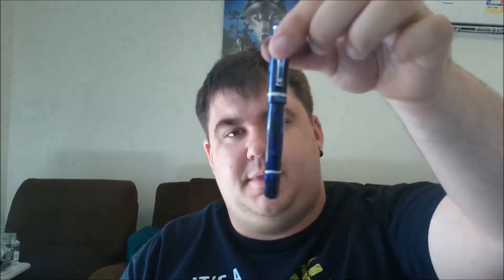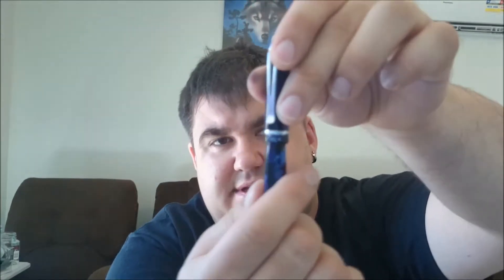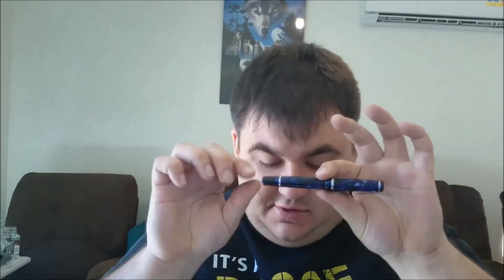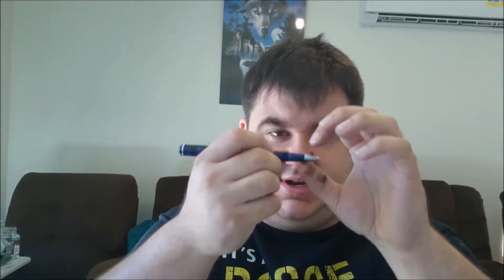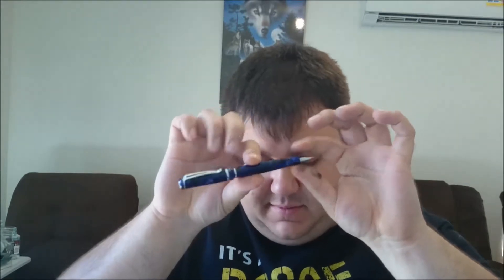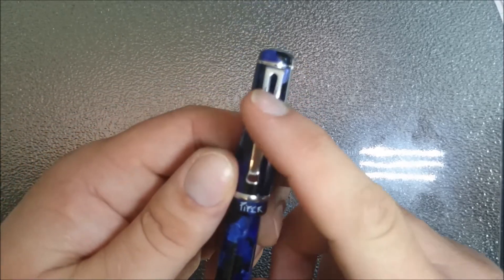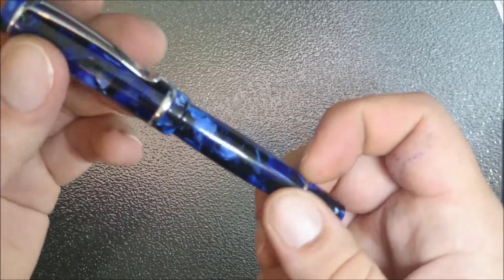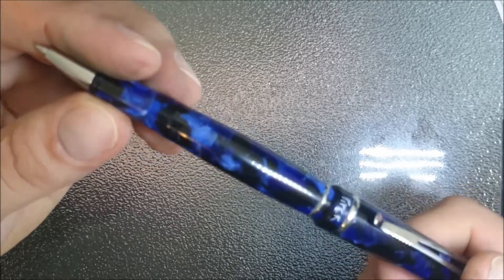Video Review: Franklin-Christoph Piper roller ball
Franklin-Christoph Piper Ocean 12 roller ball

Dimensions
Capped: 120mm
Uncapped: 110cm
Posted: 145mm
Grip Diameter: 9mm
Barrell: 12mm
Weight with cap: 22g
Without cap: 15.2g